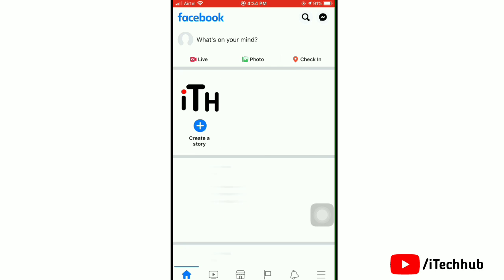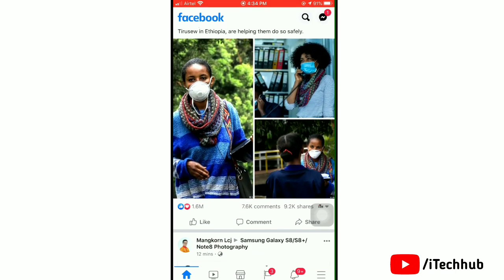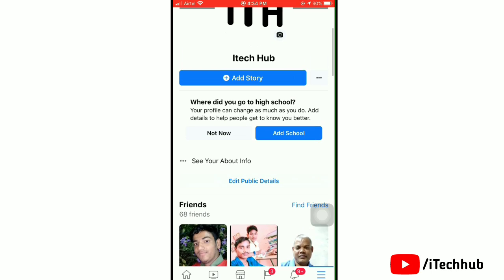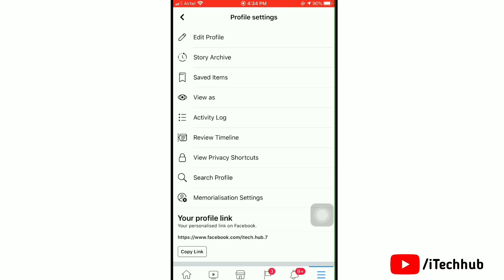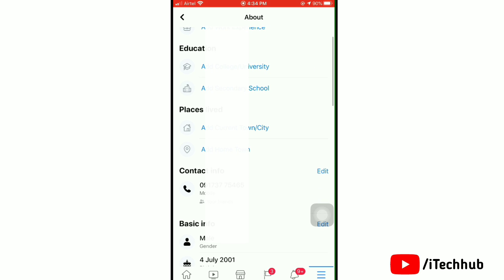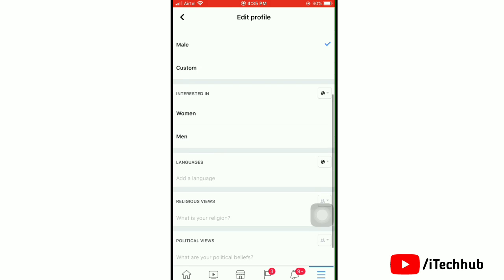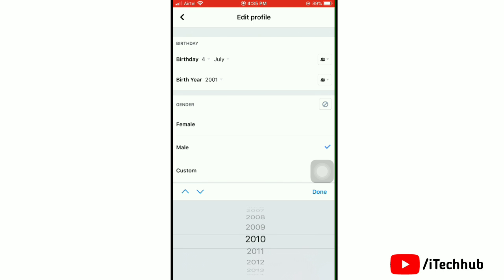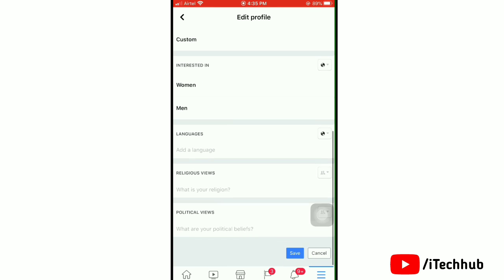How to Stop Message Request on Facebook/Messenger (2023)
Learn How to Stop Message Request on Facebook/Messenger 2023 Android and iPhone